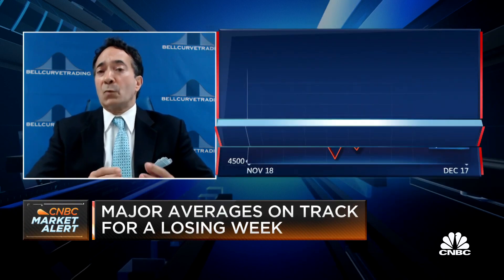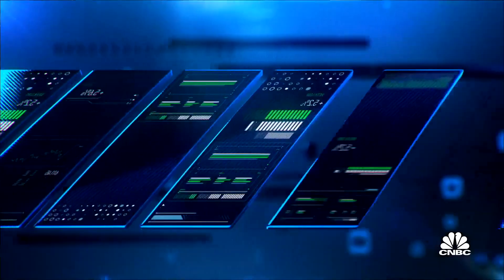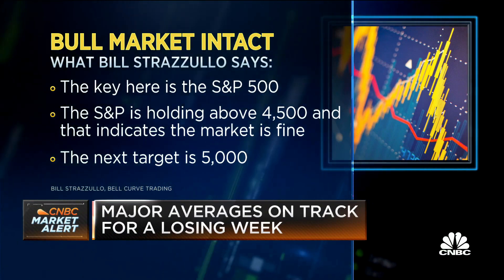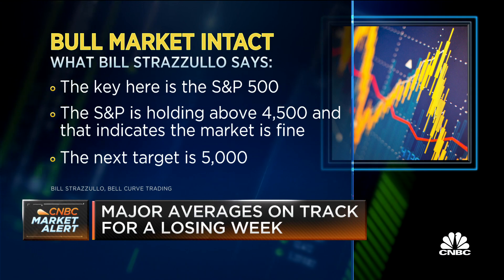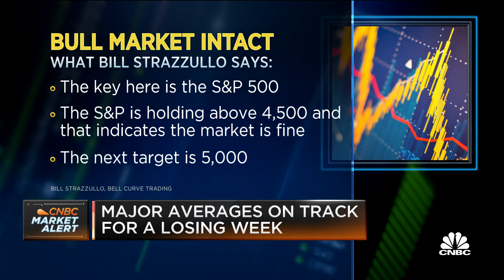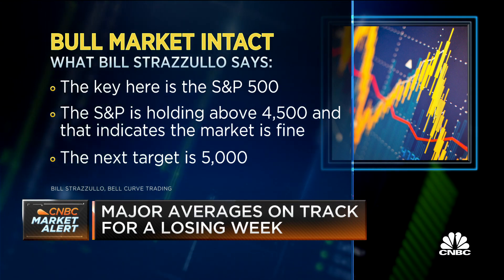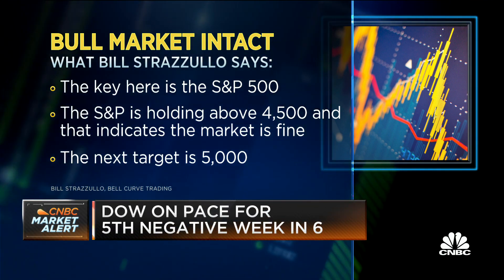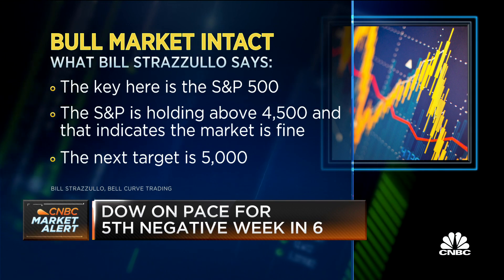Now is the time to focus on longer-term trends: Bell Curve Trading's Strazzullo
Bill Strazzullo of Bell Curve Trading joins 'Power Lunch' to give his take on today's market technicals and why the bull market remains intact.